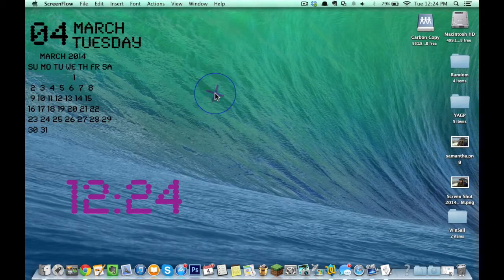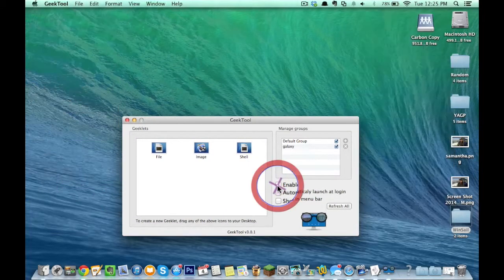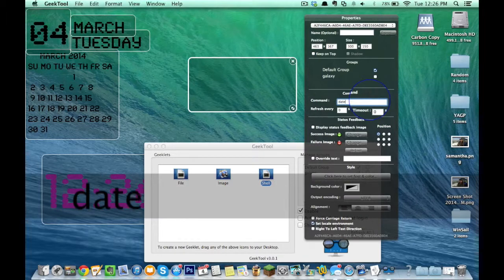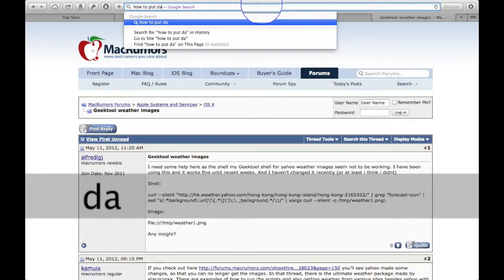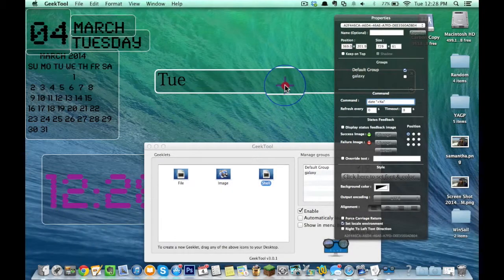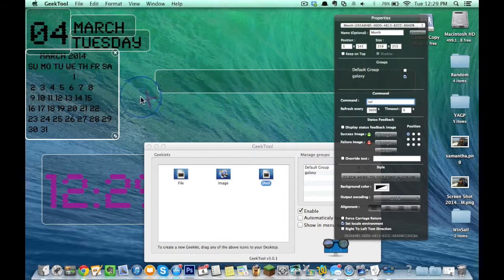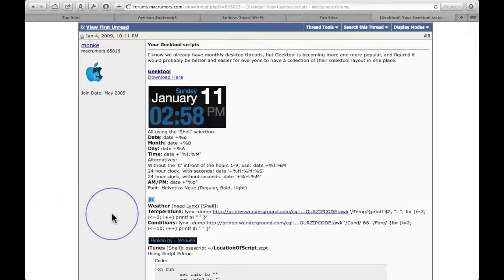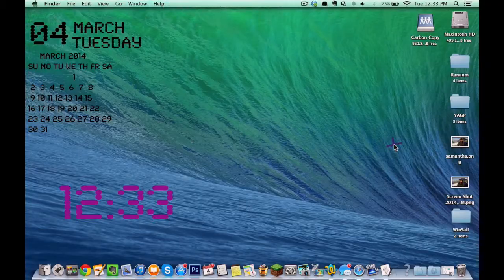What is/How to use: Geektool